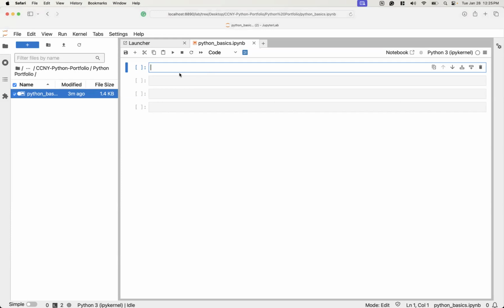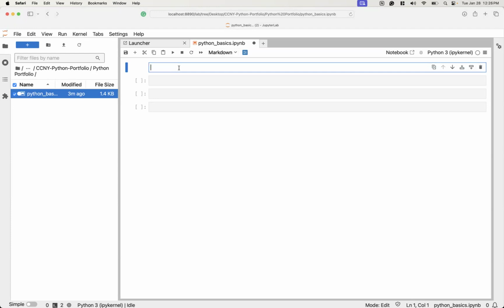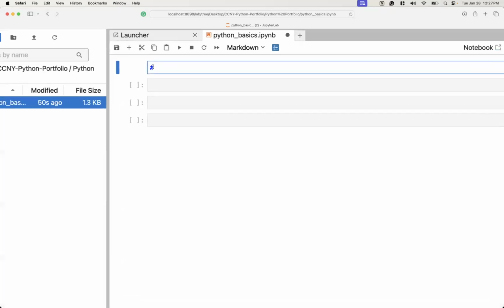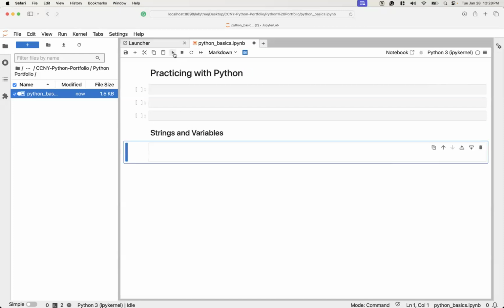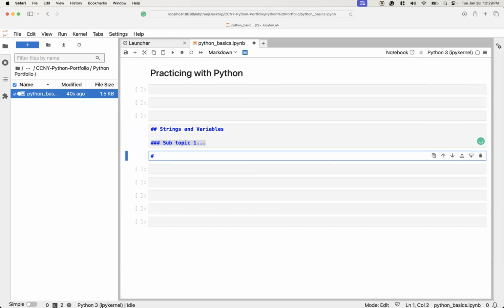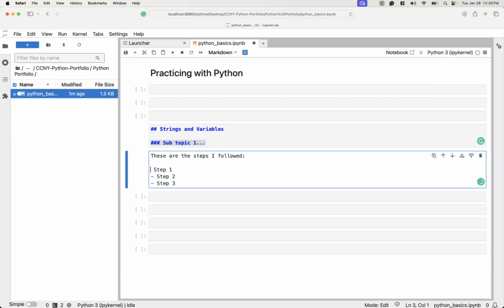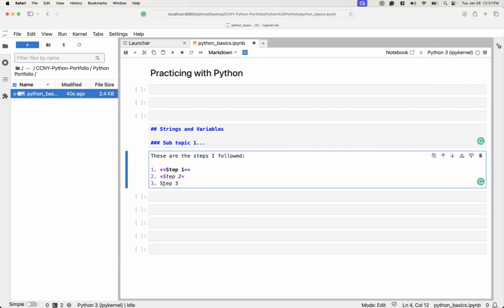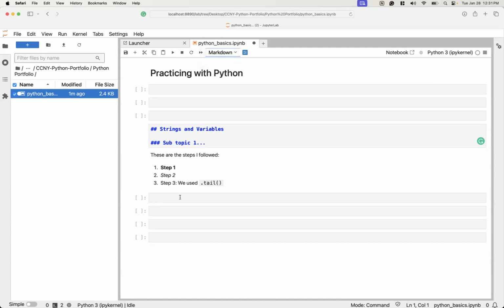Understanding Markdown: Improve Data Storytelling Skills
This video covers how to format text and write clean, structured documentation using Markdown. Tailored for data science students, we show how Markdown enhances readability in Jupyter Notebooks, making it easier to document analyses, explain workflows, and present results effectively.